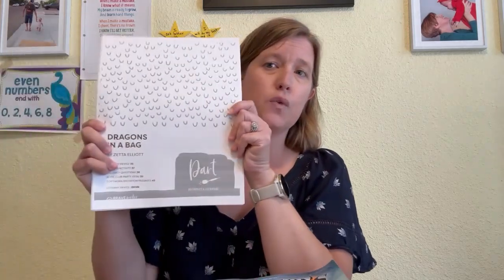2nd grade - homeschool curriculum picks 24-25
Our picks for 2nd grade homeschool curriculum.

Evan & Moore Spelling
Handwriting Without Tears (1st)
180 Days of Social Studies